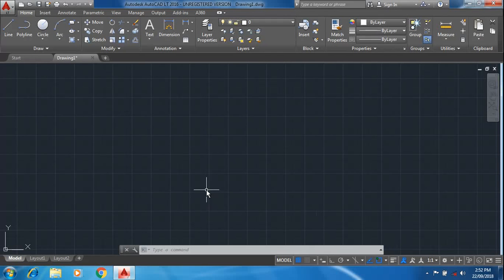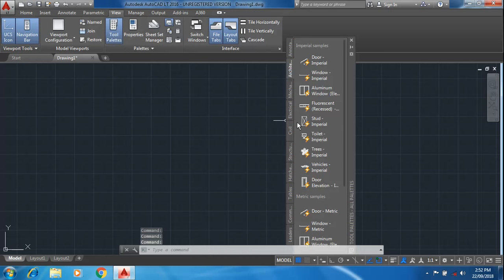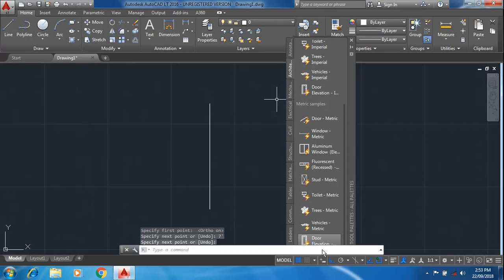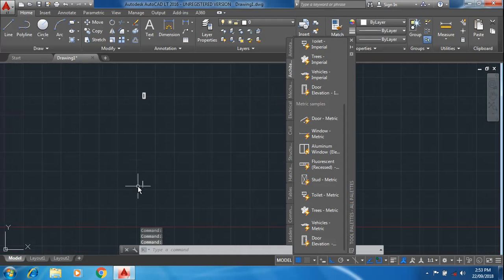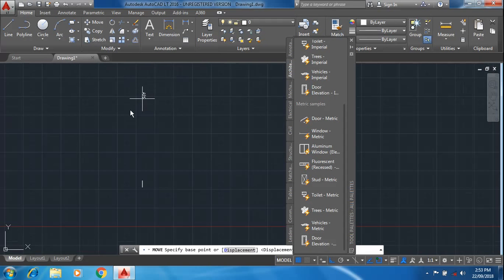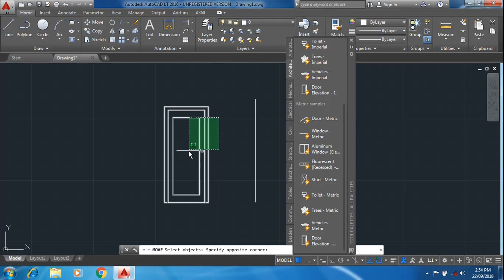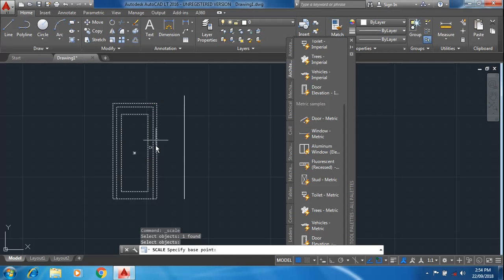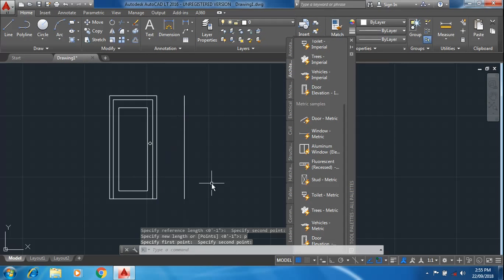How to scale using reference in autocad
This command helps understand reference option in scale command.